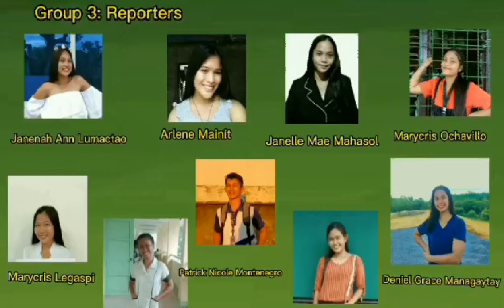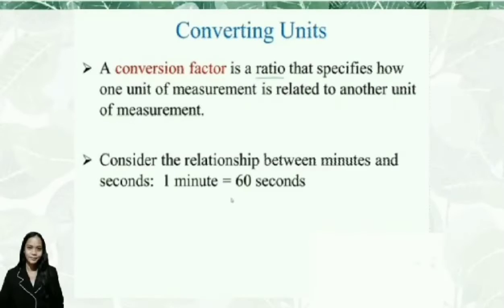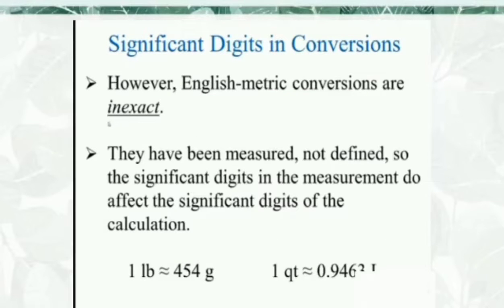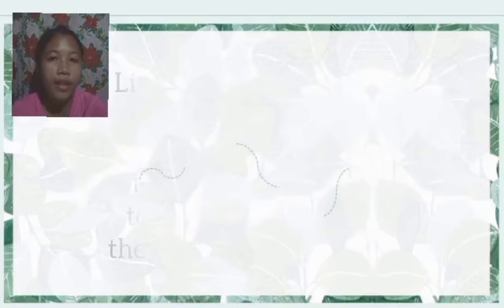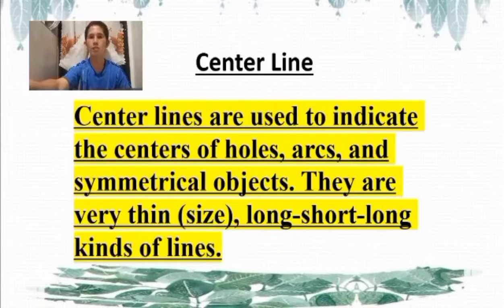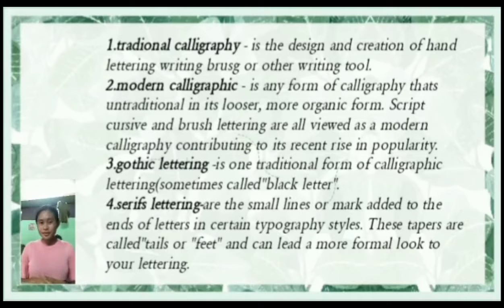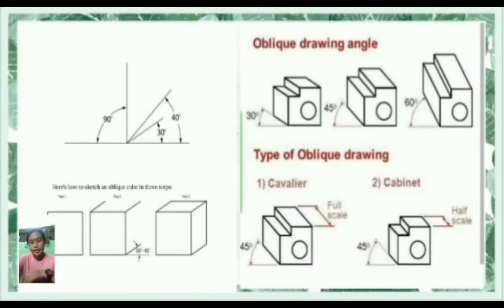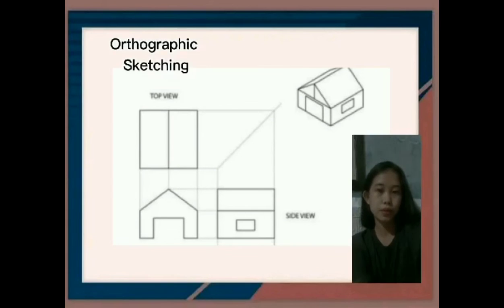GROUP 3 REPORTING (TD1)